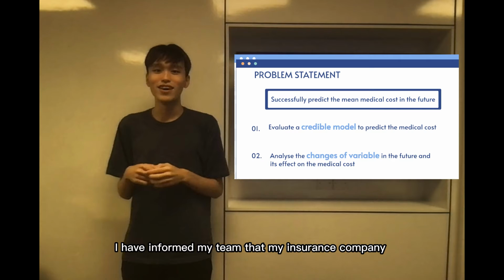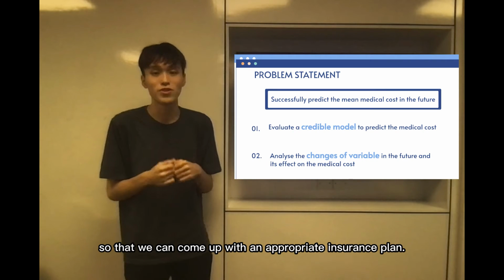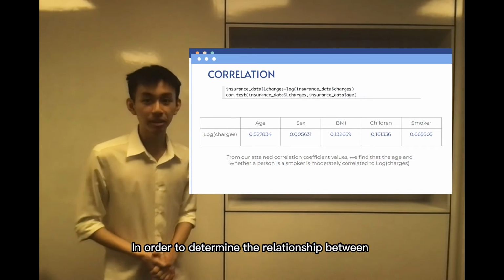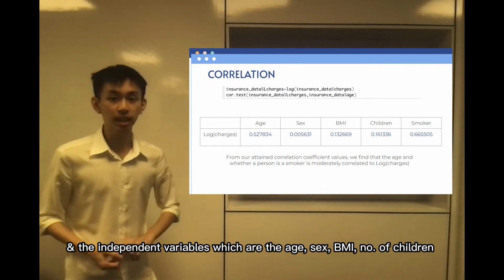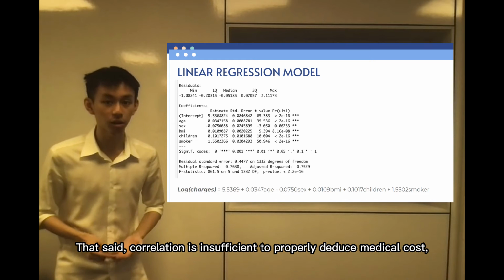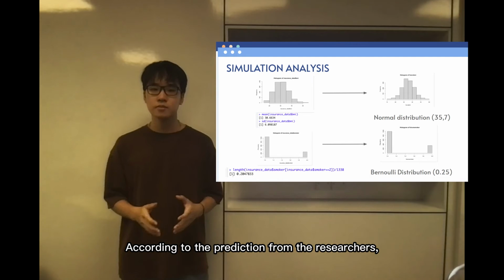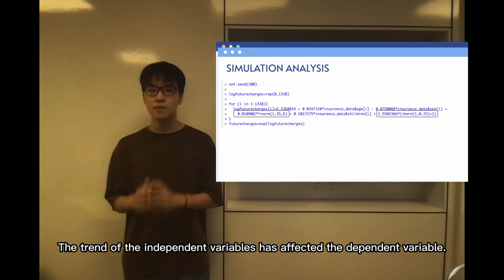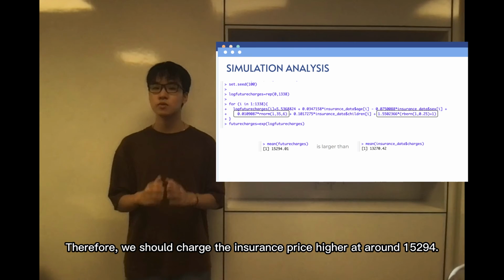AB1202 AY22/23 SEM 10 GROUP 7